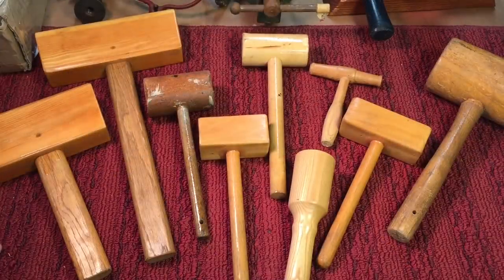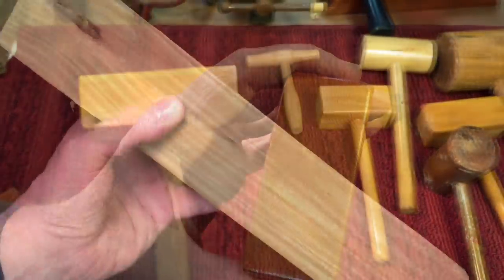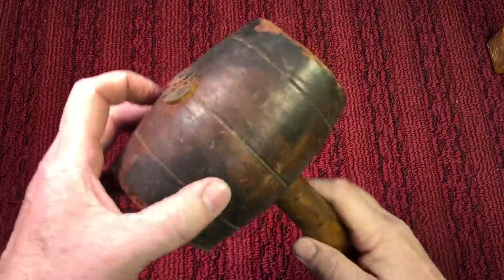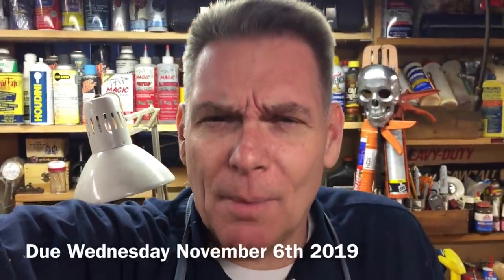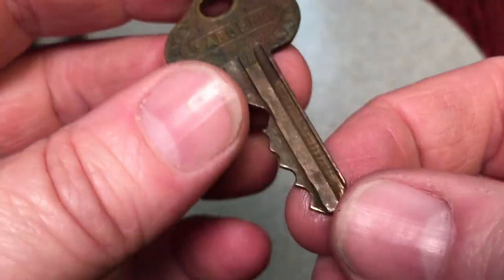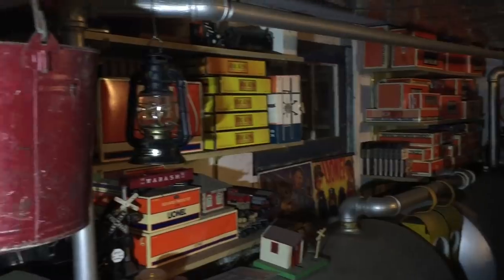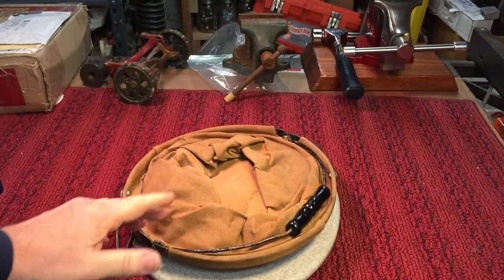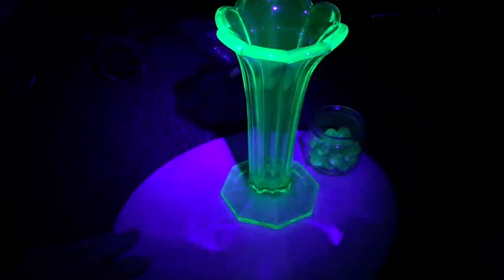MMM -New Challenge! Sargent Padlock, Handy Folding Pail, Uranium Glass...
Mish Mosh Monday!